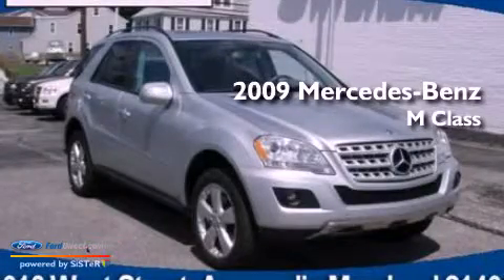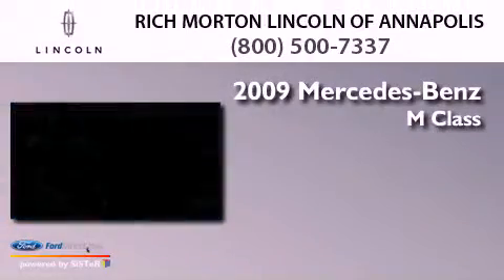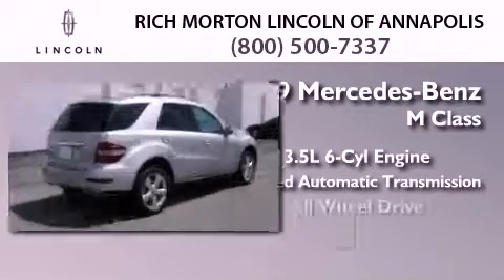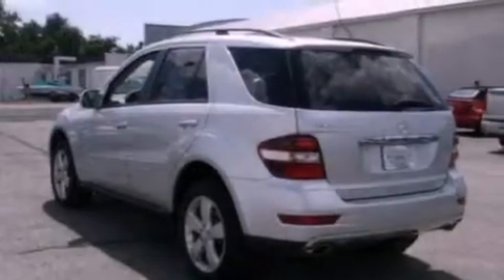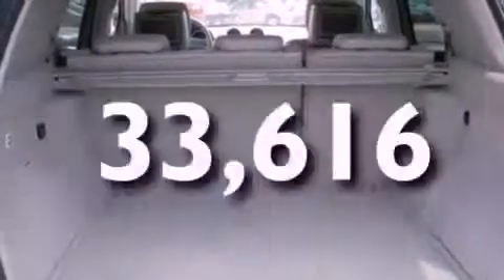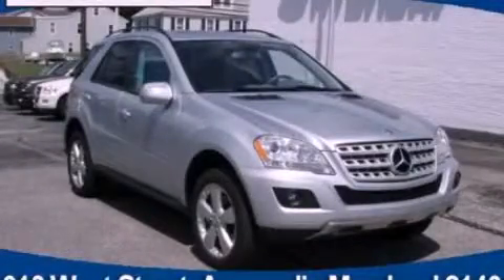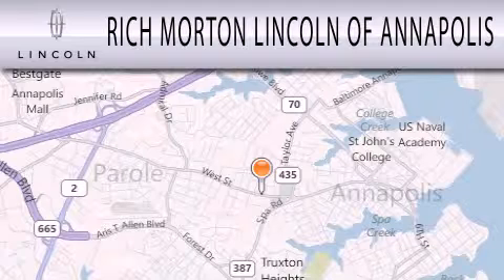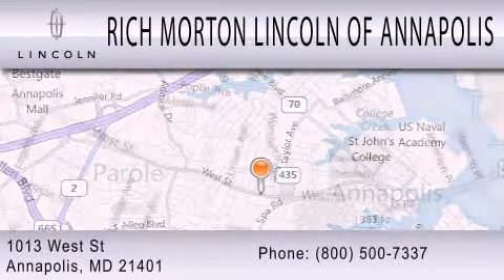2009 MERCEDES-BENZ ML350 4MATIC MD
Year : 2009
 Make : MERCEDES-BENZ
 Model : ML350
 Engine : 3.5L V6
 Trans . : AUTO 7SPD
 Exterior : ARCTIC WHITE
 Miles : 33,616

 Stock : P497814

 1013 West Street
  , MD 21401